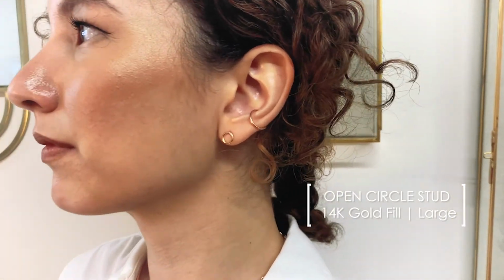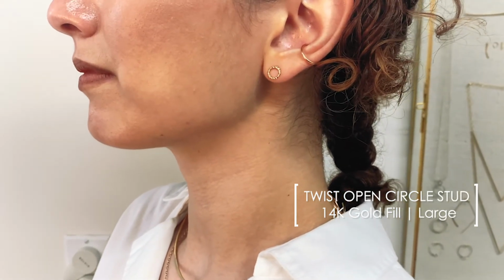Styling tips for the NEW Circle Studs | NEW RELEASE | From Studio HN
0:00 Introducing New Release
0:56 Close-up of Open Circle Studs
1:32 Trying On + Styling

Full collection available at HannahNaomi.com
+ Facebook.com/hannahnaomijewelry